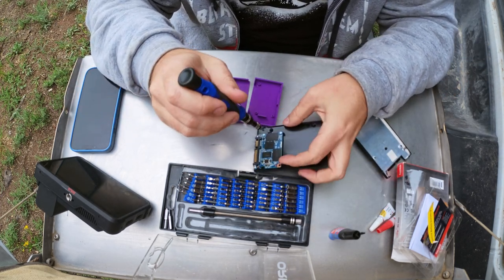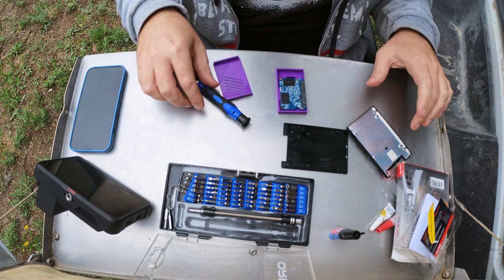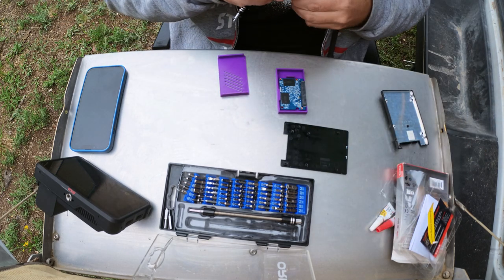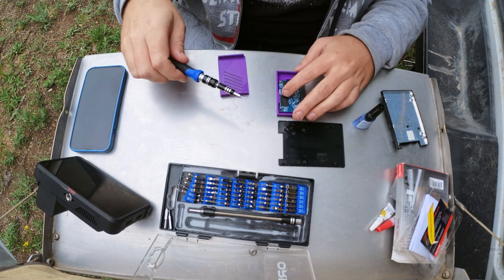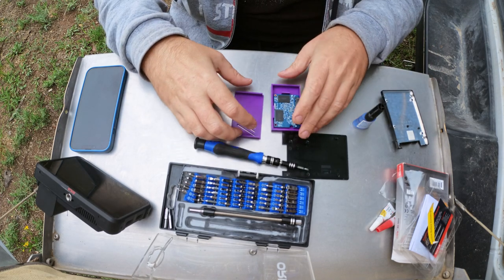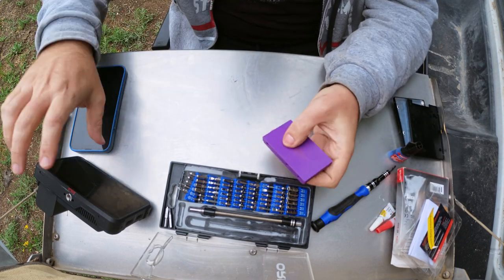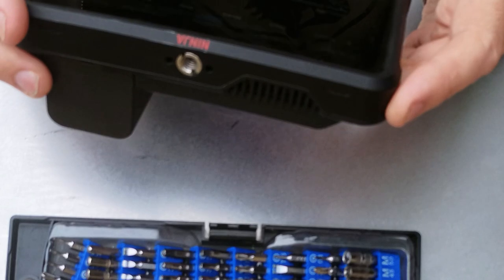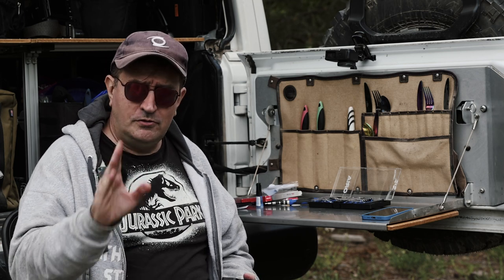Cheap and Small Storage for the Atomos Ninja V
I finally decided to make a video about the caddy that I made to enable the use of a shucked Sandisk SSD in the Ninja V for recording ProRes RAW (and other formats, I suppose, if that's what you wanna do).

Warning (once again) that this will void the drive's warranty and you should only use it at your own risk.

or